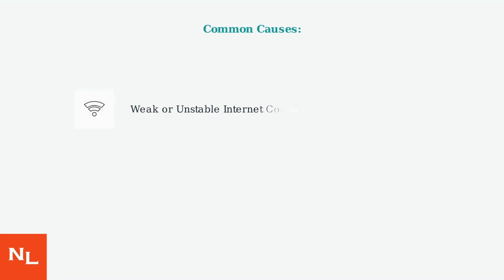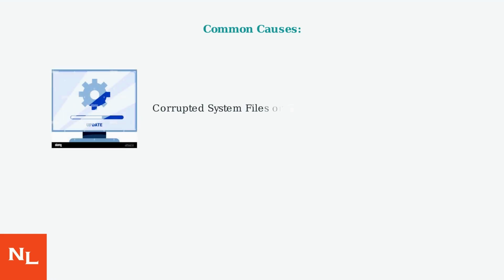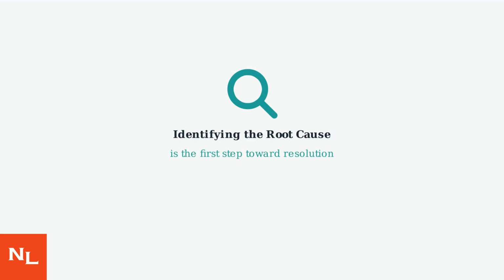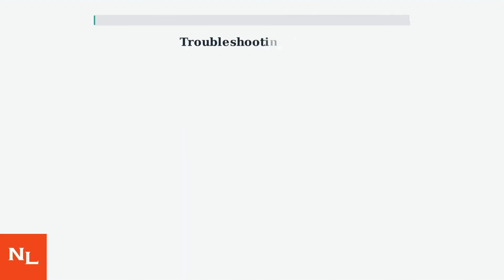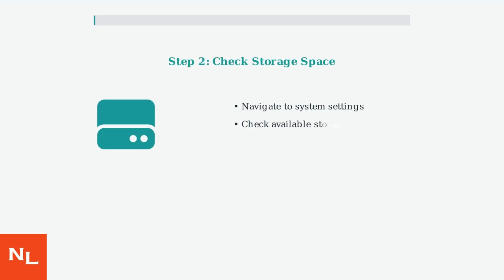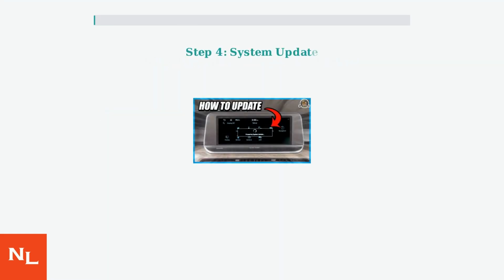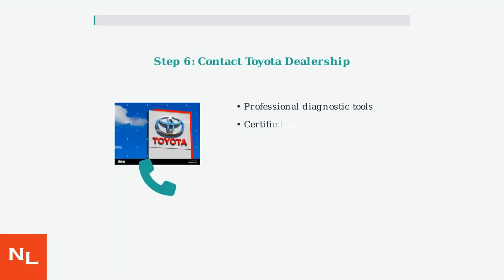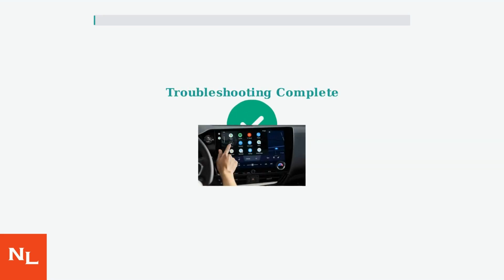How to Fix Camry Infotainment “Application Cannot Download” Error – Causes & Fix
🚗 Fix Camry infotainment “Application Cannot Download” error! 📺 Check Wi-Fi 📡, restart with a soft reset 🔄, clear app data ⚙️, or update the system software ⚡. If the error continues, contact Toyota support 🛠️. Keep your Camry infotainment running smooth 🚘✨!